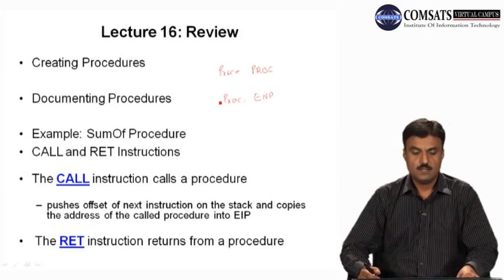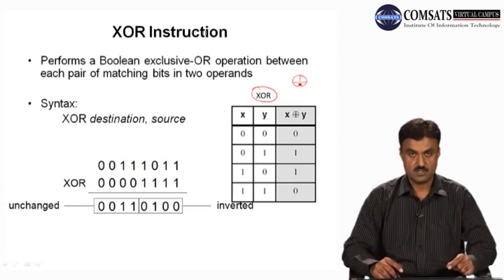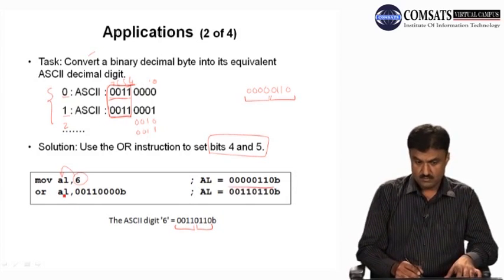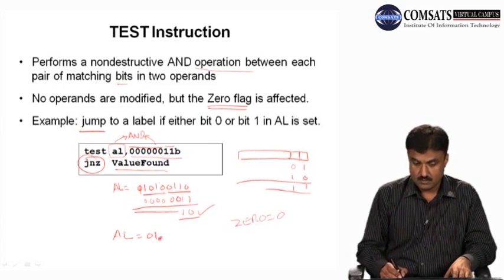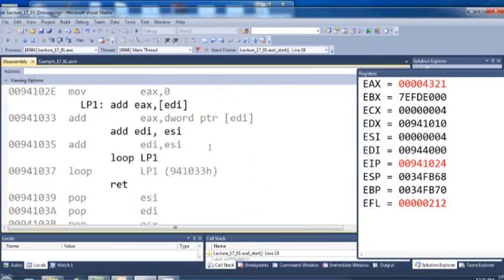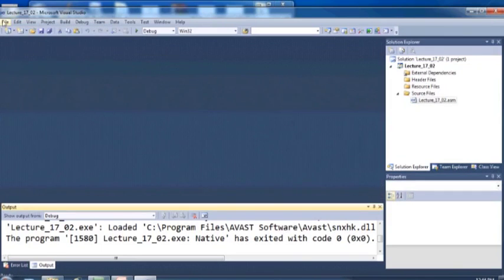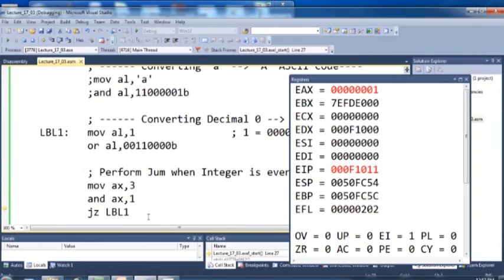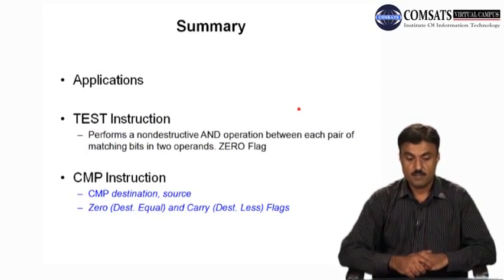Boolean Comparison Instruction in Assembly Language LECTURE in Urdu | Hindi 17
In computer science, Boolean comparison instruction is an essential concept in Assembly language programming. Boolean comparison is a process of evaluating a logical expression that can only result in a true or false value. This video aims to provide a comprehensive understanding of Boolean comparison instruction and its usage in Assembly language programming.

The video will start by defining Boolean comparison instruction and its importance in computer science. Then, the video will discuss various types of comparison instructions, such as the equal, not equal, less than, greater than, and their usage in programming. It will also cover how to implement these instructions in Assembly language with relevant examples and code snippets.

Furthermore, the video will delve into the significance of conditional branching instructions that utilize Boolean comparisons in Assembly language programming. The viewer will learn how conditional branching instructions alter the flow of program execution based on the result of a Boolean comparison.

The video will also provide an overview of the common mistakes that beginners make while working with Boolean comparison instructions and tips to avoid them.

In conclusion, this video aims to provide a comprehensive understanding of Boolean comparison instructions and their usage in Assembly language programming. The viewer will have a clear understanding of how Boolean comparison instructions are used to evaluate logical expressions and make decisions based on the results.